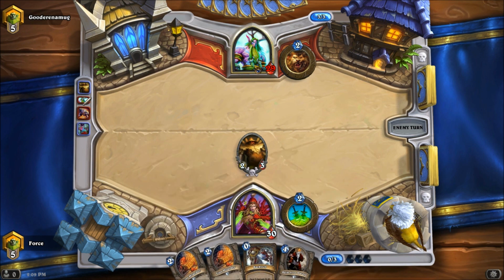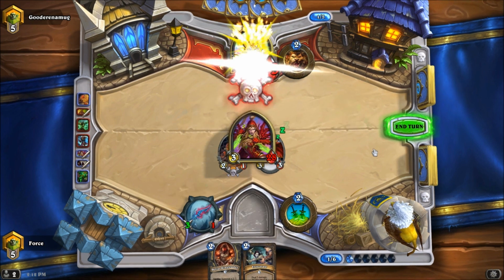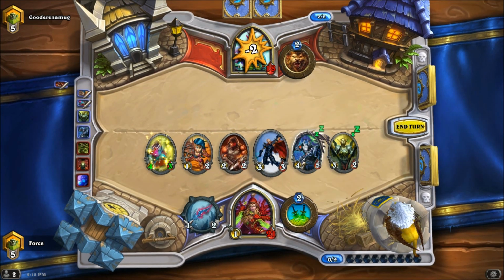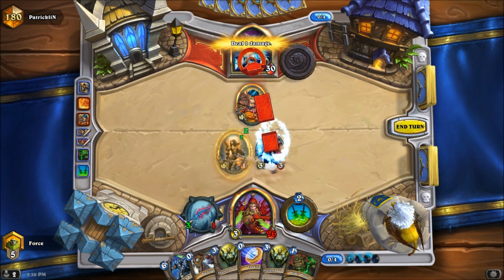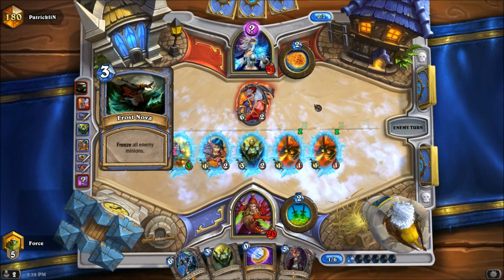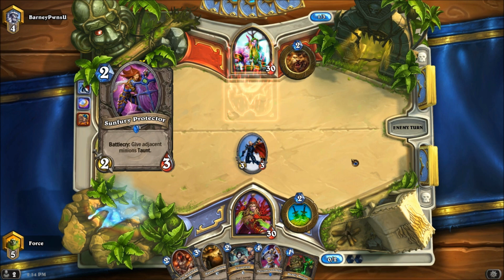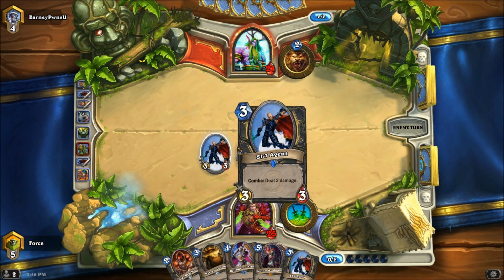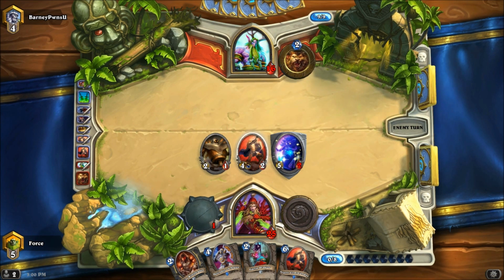Minion Heavy Rogue (Hearthstone Gameplay)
A few games with the Minion Heavy Rogue deck.